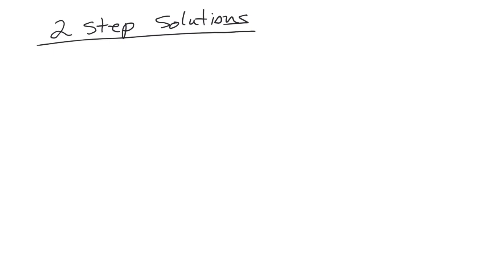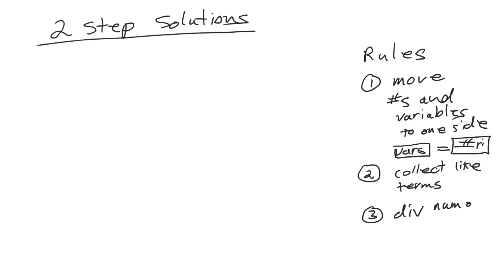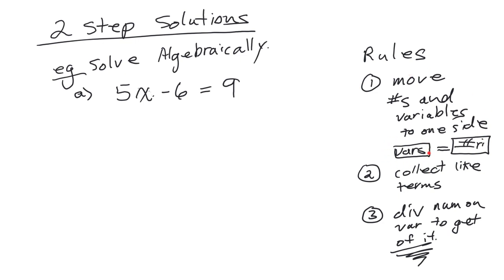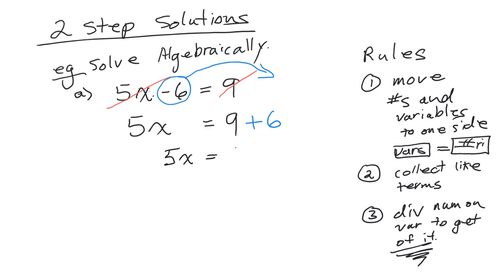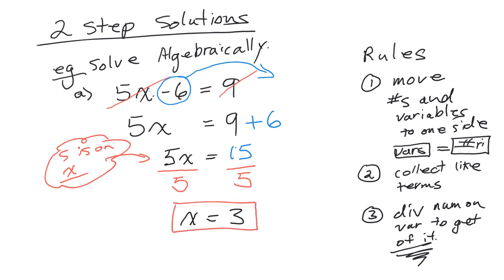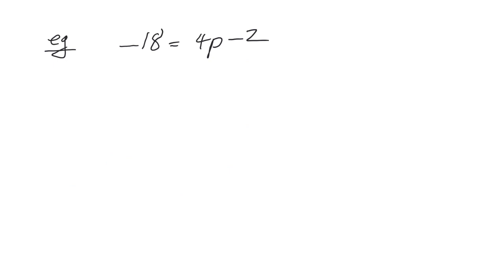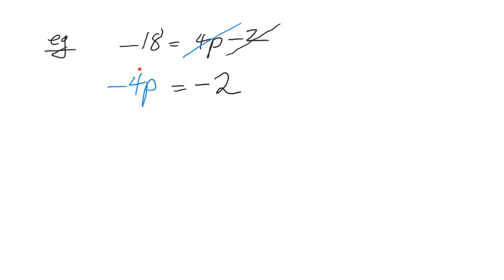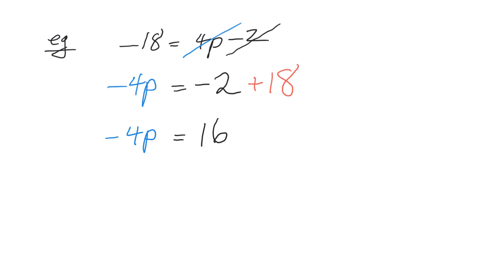Solving for X easy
Solving for X easy move the number to right and variables to the left. Collect like terms and divide by number on the variable.